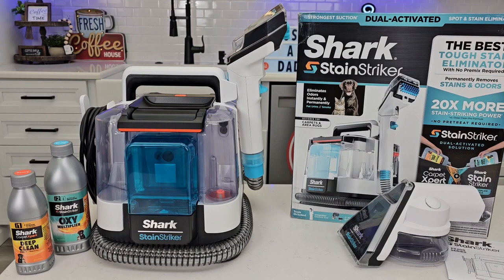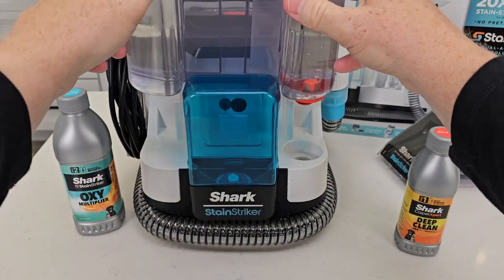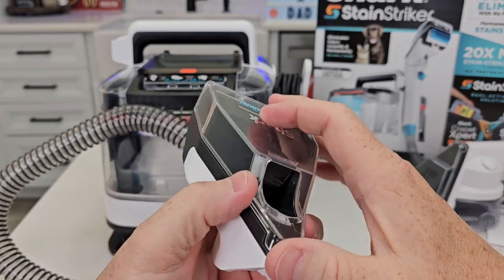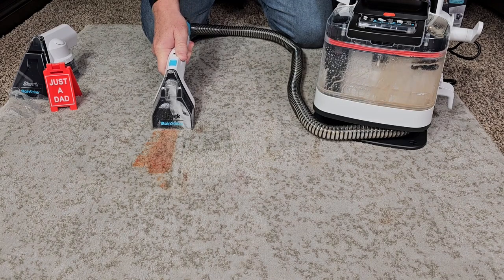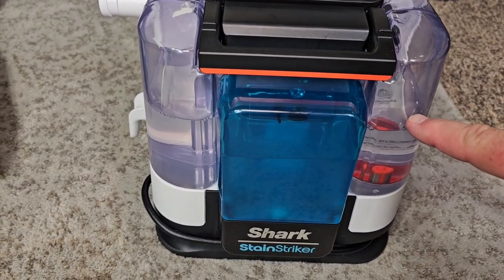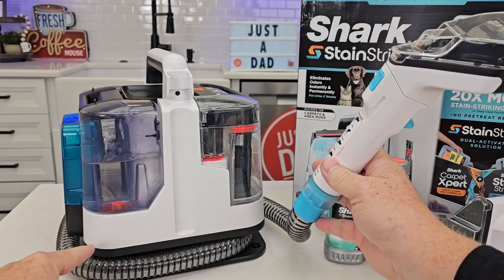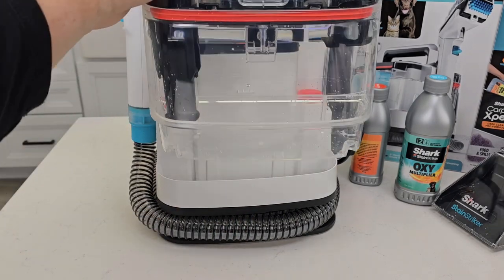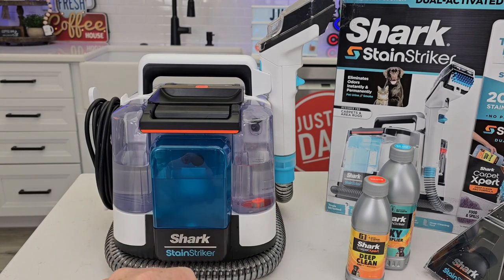Shark StainStriker Portable Carpet & Upholstery Cleaner Machine Review I Love It!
Shark StainStriker Portable Carpet & Upholstery Cleaner PX201 see at Shark Clean how much suction does it have.  How well does it clean. How to mix the solution and where to add it. How to take apart and clean the dirty water tank. how loud is the cleaner.